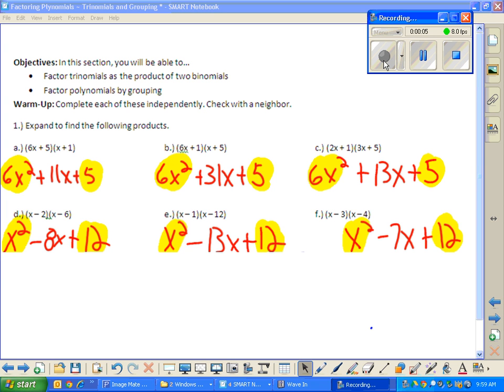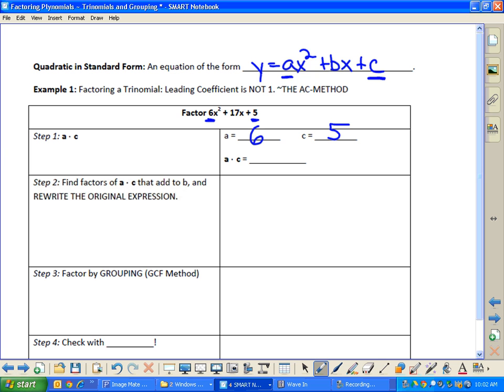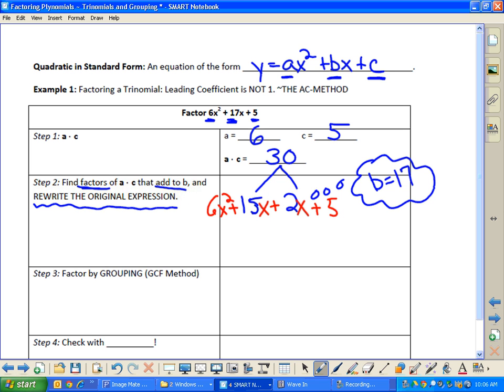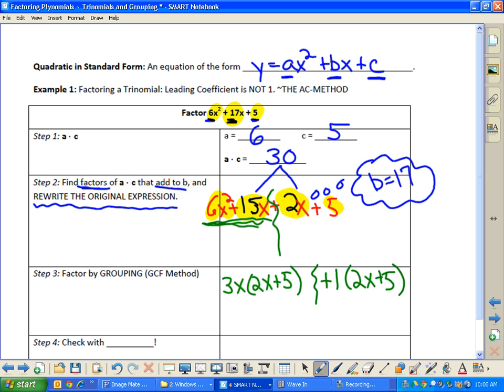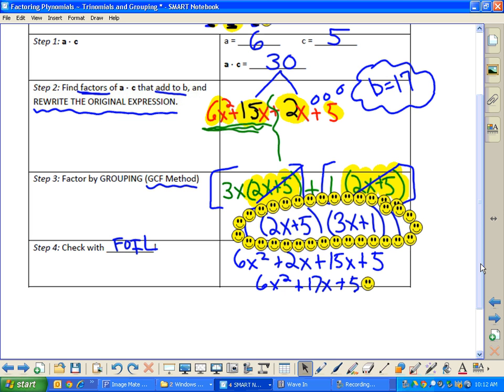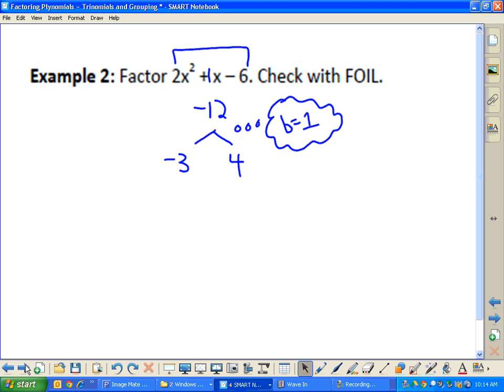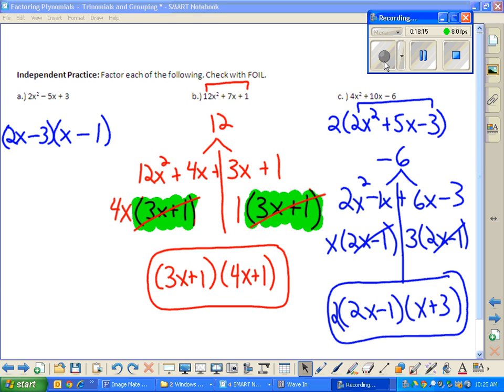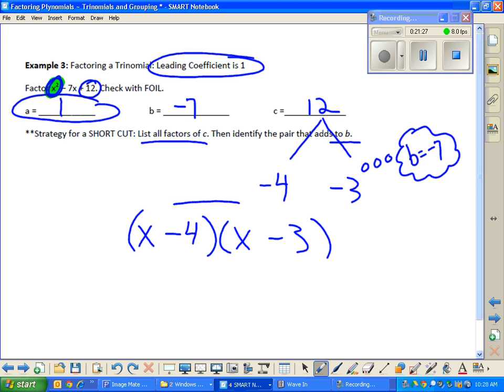Factroing Polynomials ~ Trinomials & Grouping